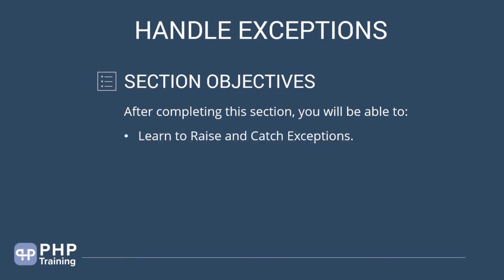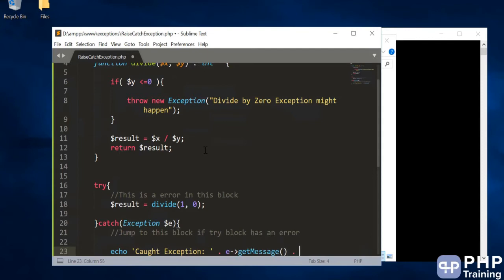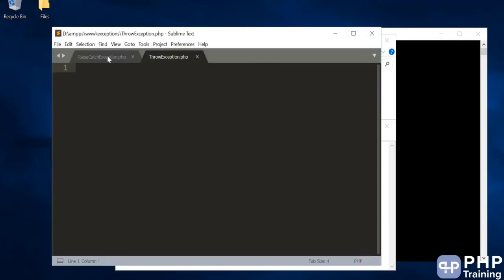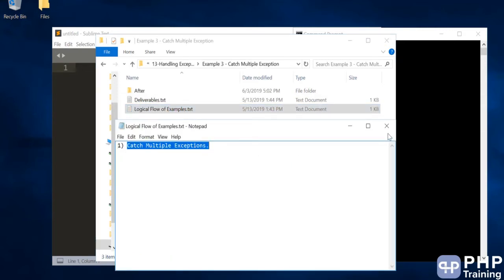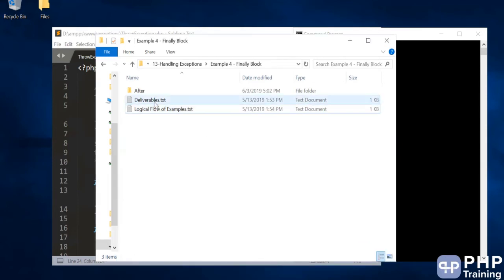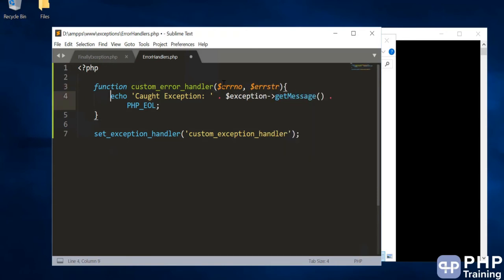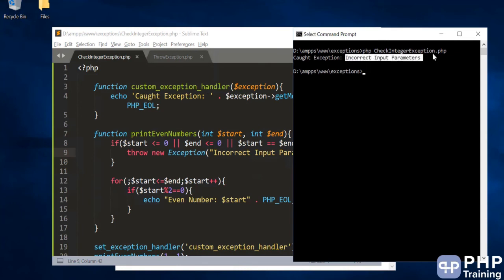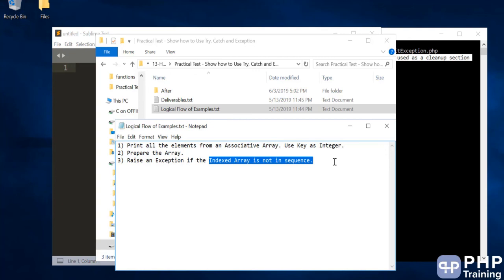Full stack web developer course lesson - 13 (Part-13) Complete PHP Basics part